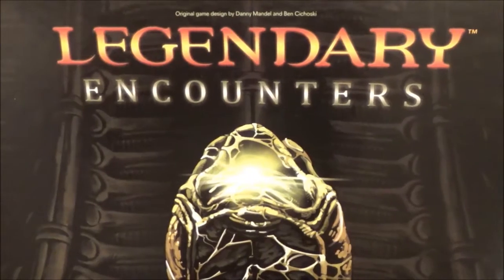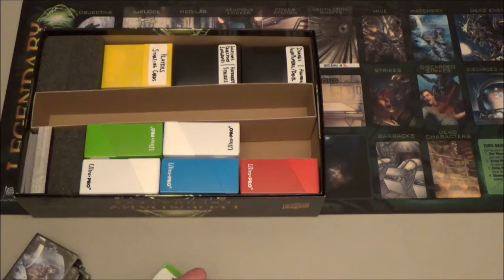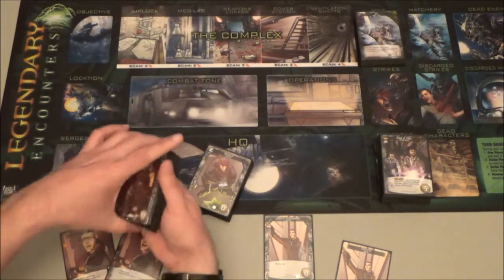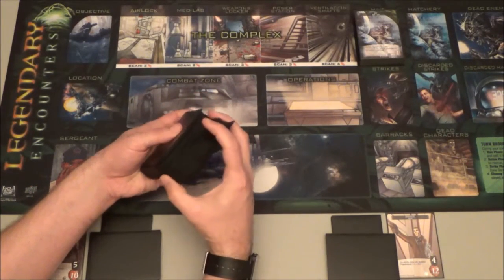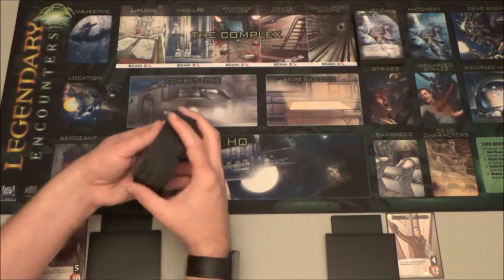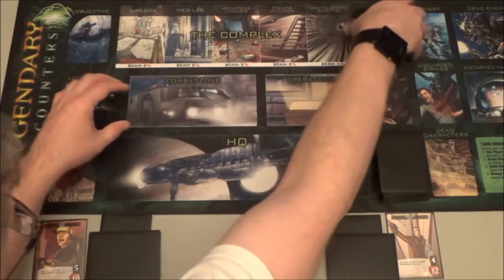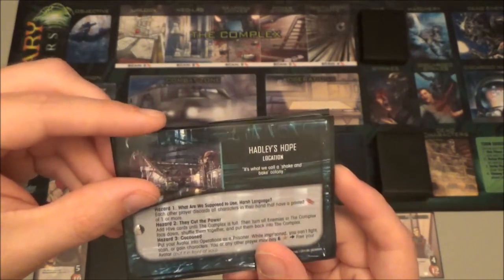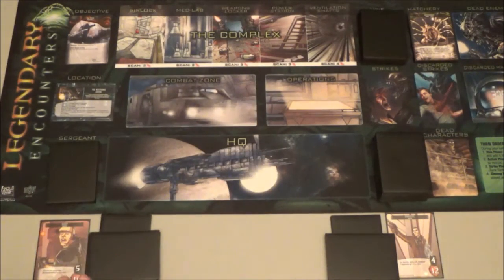Legendary Encounters: Alien - Part 1 (Intro & Setup)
My inaugural board game instructional/playthrough video!  I'm starting with Legendary Encounters as it's among my top 5 games right now. Most games I will demonstrate will be cooperative games and/or games with a solitaire option.